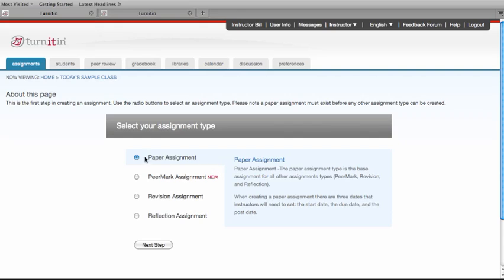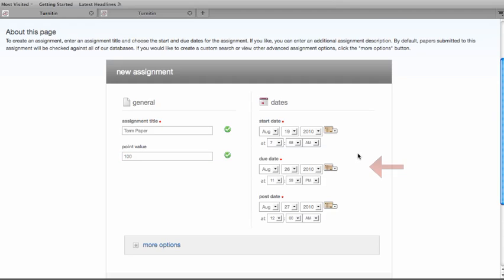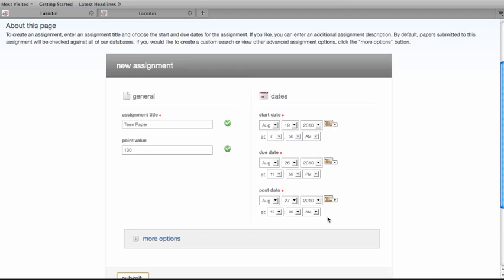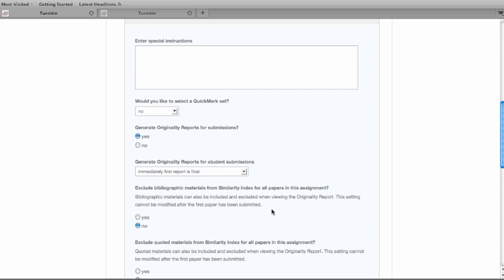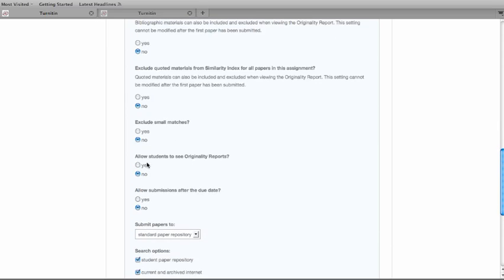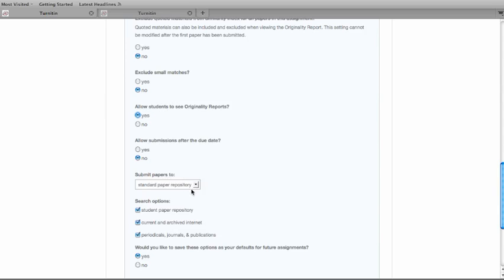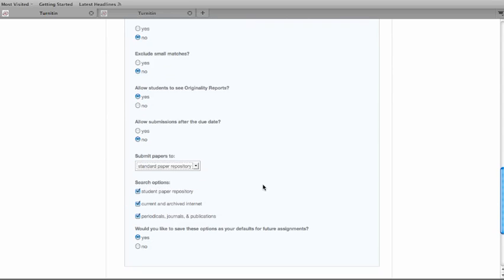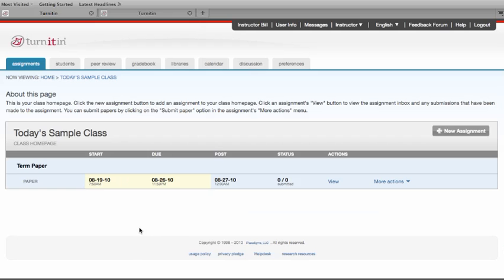Creating an Turnitin Assignment - Instructor Training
Instructors must create a paper assignment before students can begin submitting papers. The paper assignment type is the base assignment for all other assignments types (peer review, revision, reflection). Only Turnitin instructors can create assignments in Turnitin.